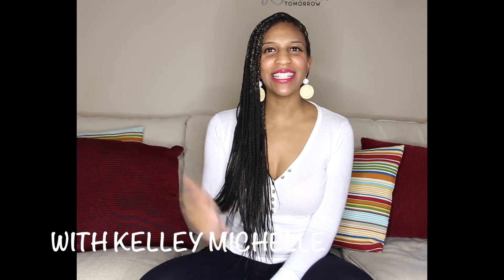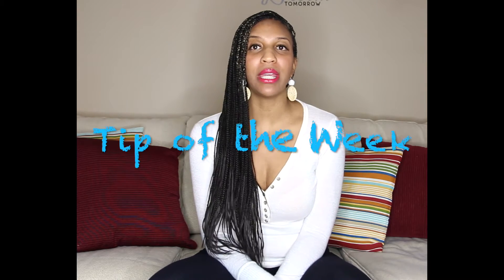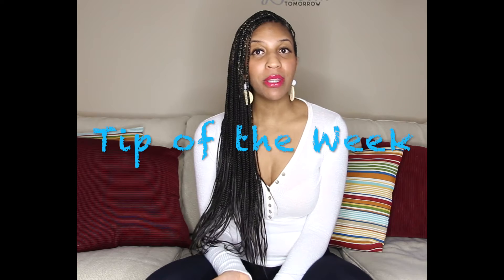Let's Talk About It with Kelley Michelle I Tip of the Week I ep4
Tip of the week is a segment on Let's Talk About it with Kelley Michelle channel. This tip is something practical that can be used during everyday life. Most of these tips are ways to use household items to meet a need or reuse a product in a new way.